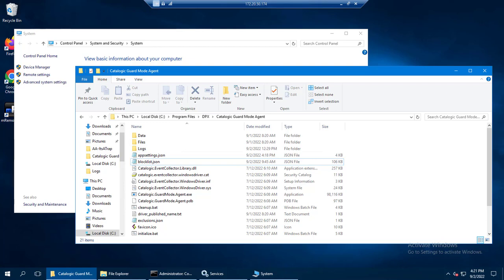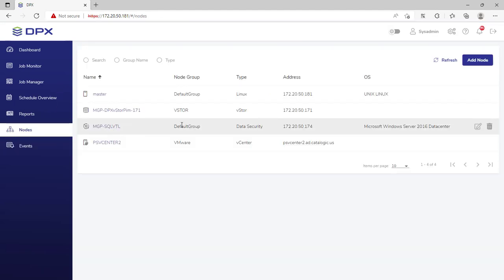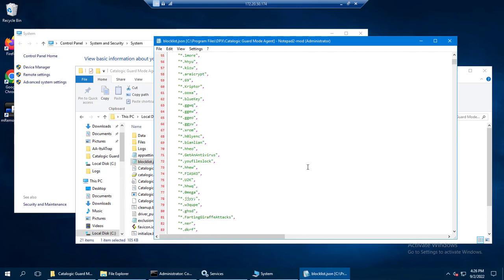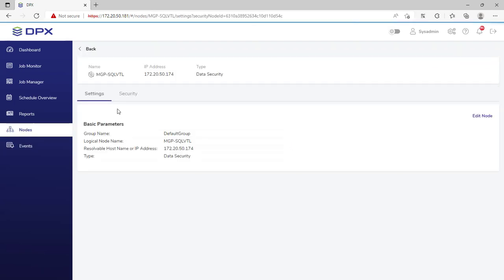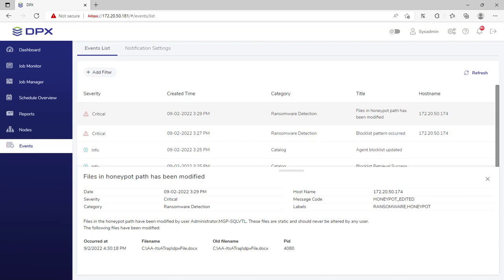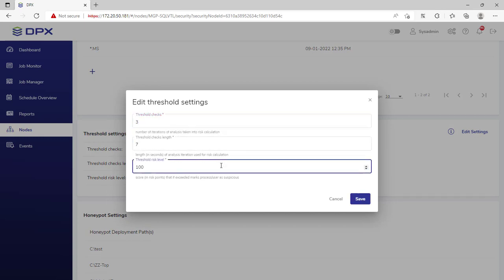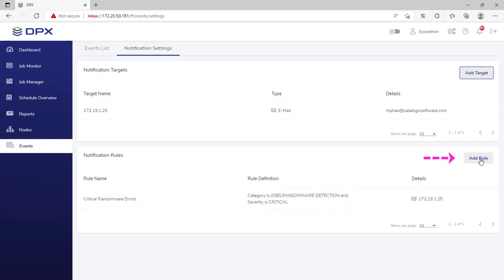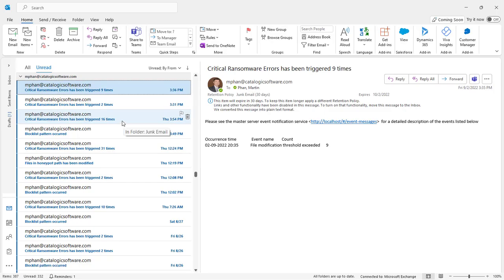DPX GuardMode Demonstration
Demonstration of DPX GuardMode for Ransomware detection and prevention.